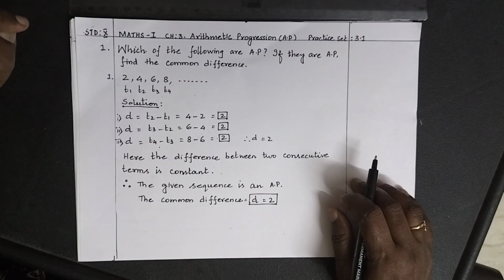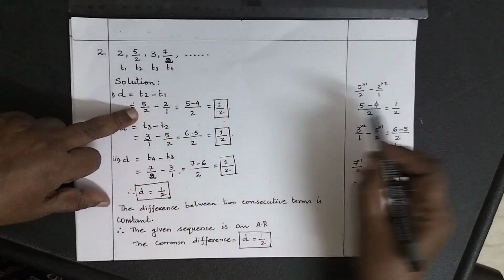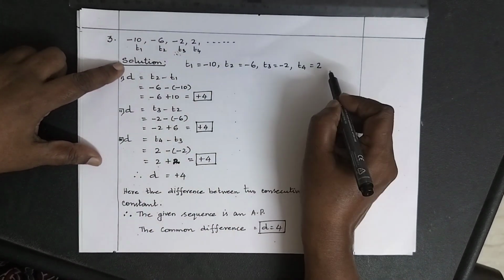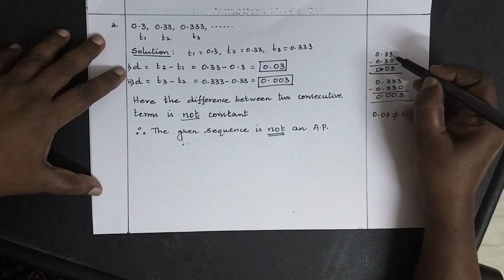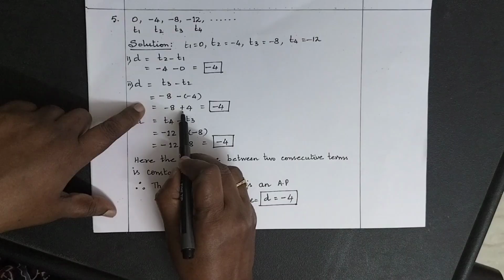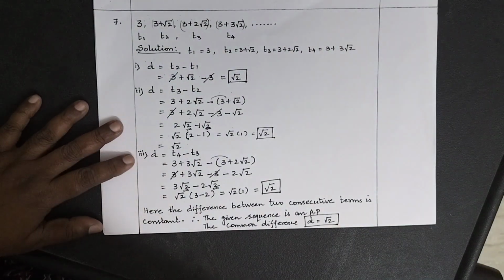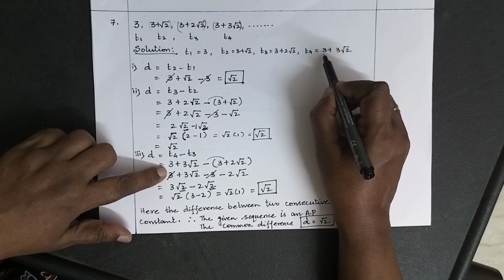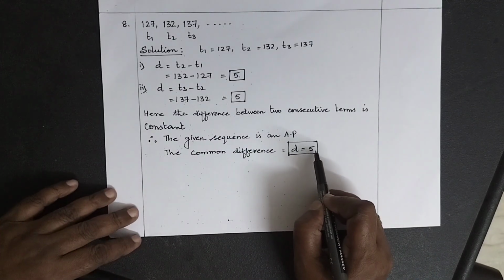STD:10 - MATHS -I - CH:3 - ARITHMETIC PROGRESSION | P. SET: 3.1 SOLUTIONS | Part-2